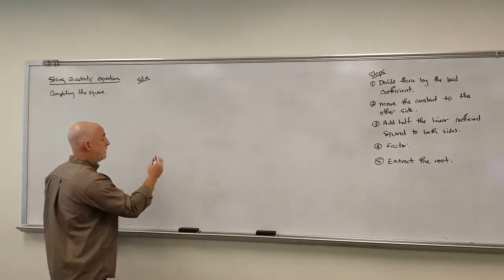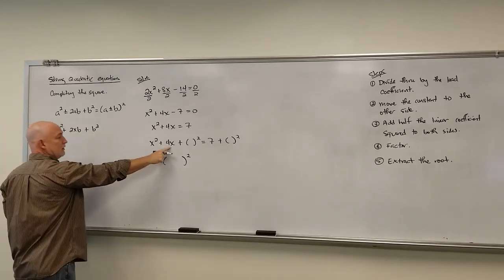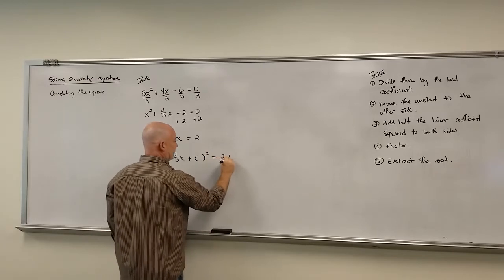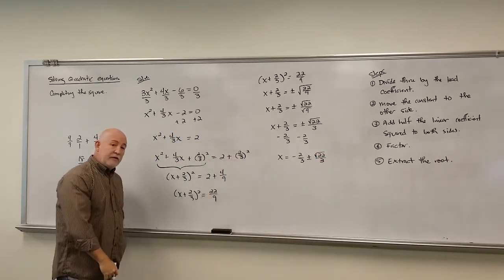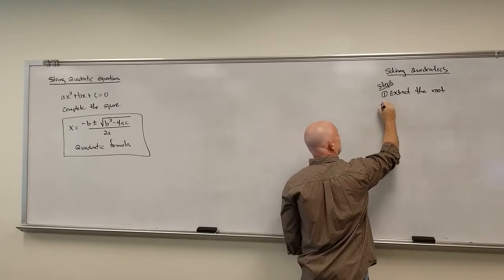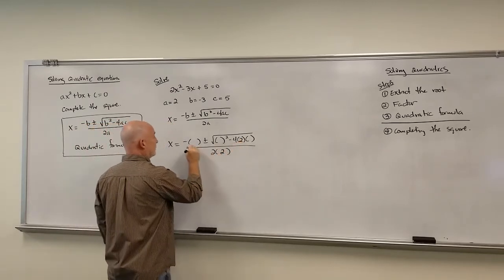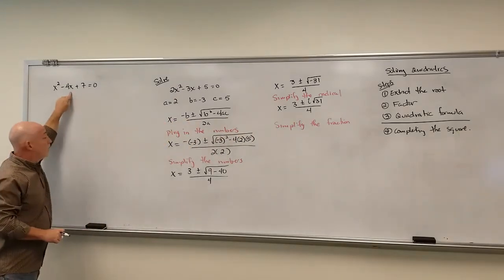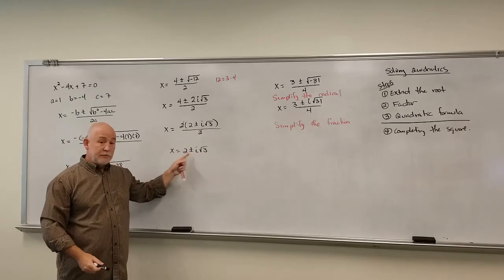Quadratic Equations Part2